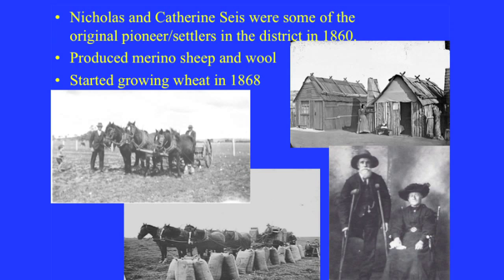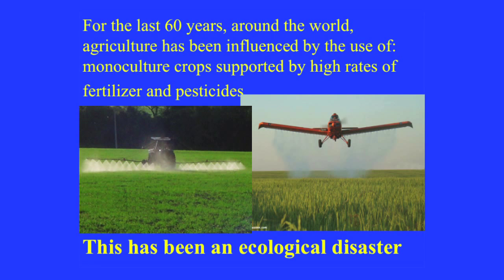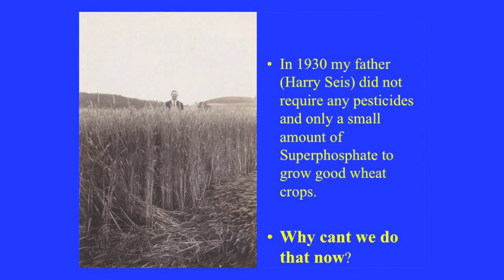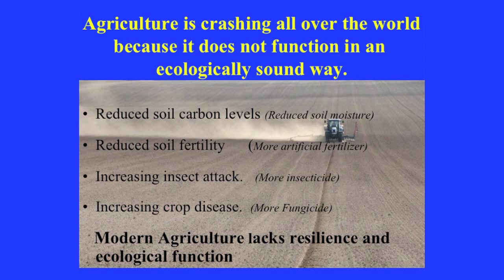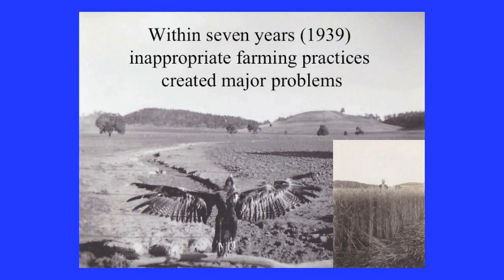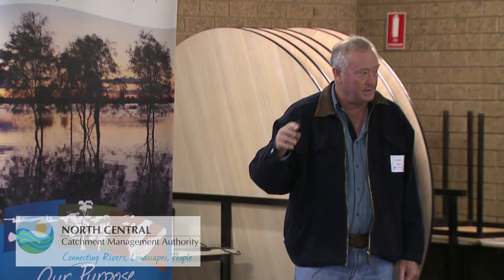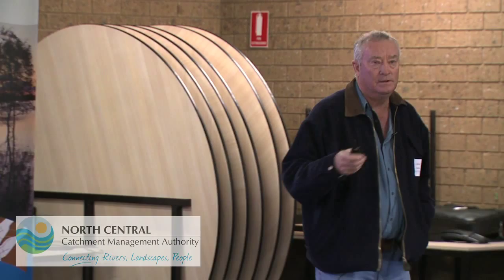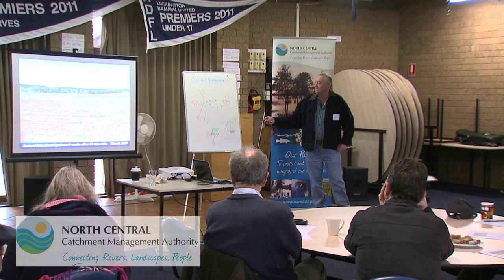Pasture Cropping - Profitable Regenerative Agriculture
Guest speaker and farmer Colin Seis, shares his story of profitable pasture cropping. An extraordinary tale of starting from scratch after a bush fire devoured everything he and his predecessors had worked for, and how using minimal to no input of fertilisers and chemicals he has created a profitable farming enterprise.